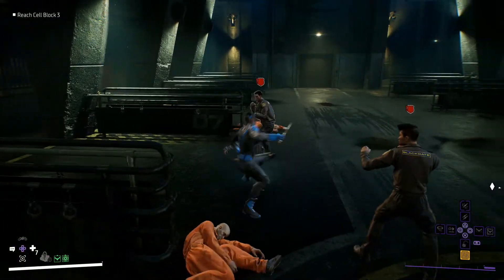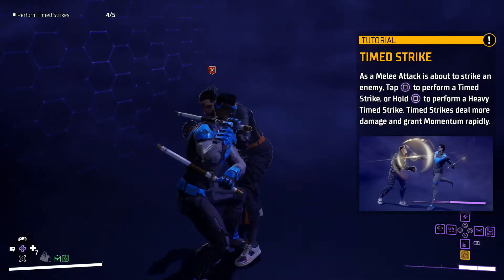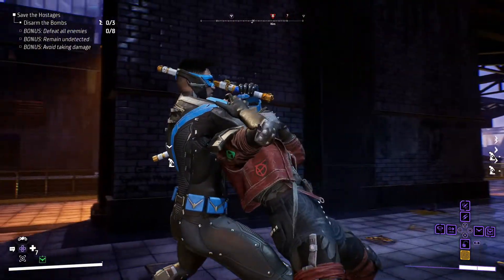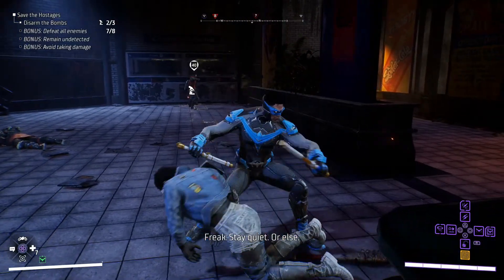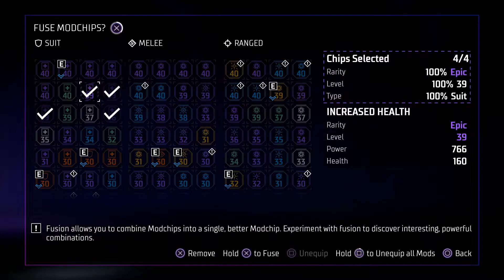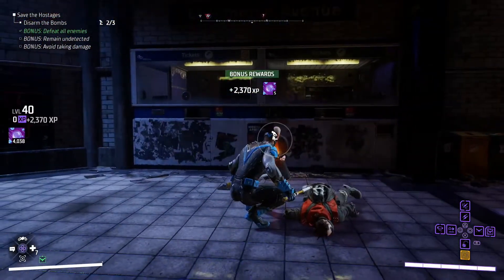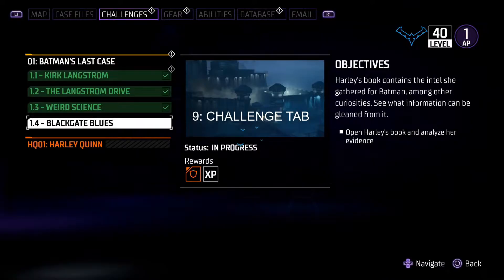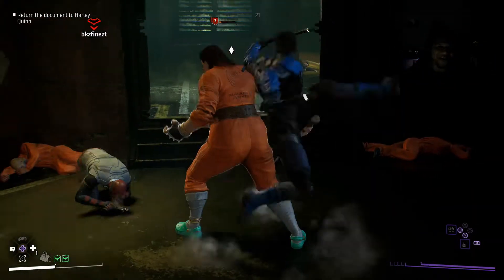10 LIFE SAVING Gotham Knights TIPS & TRICKS You Should Know!!! Gotham Knights Beginners Guide!!!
Since I dragged Gotham Knights through the mud in my review. I felt kind of bad for what I did, so I thought I would give you guys 10 essential Tips & Tricks that will help you.